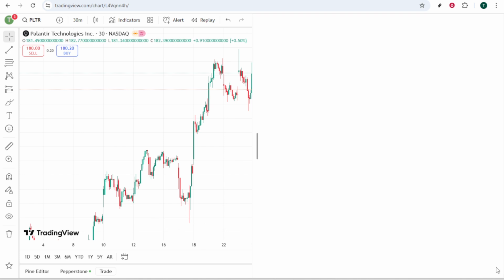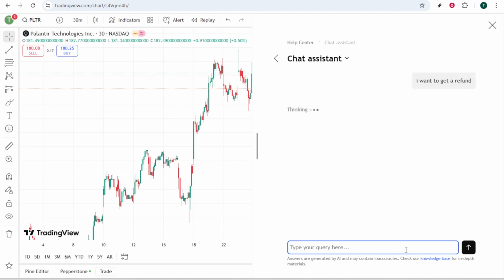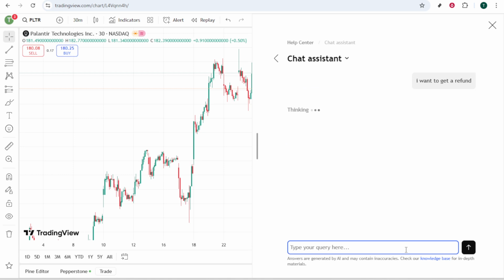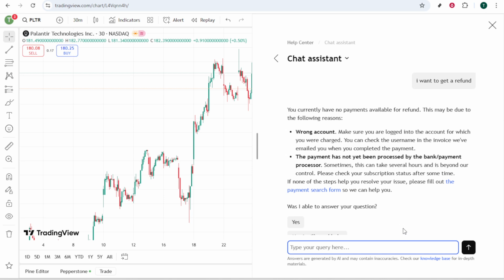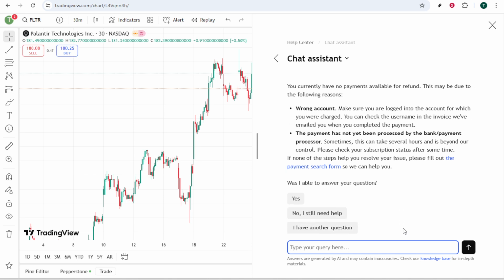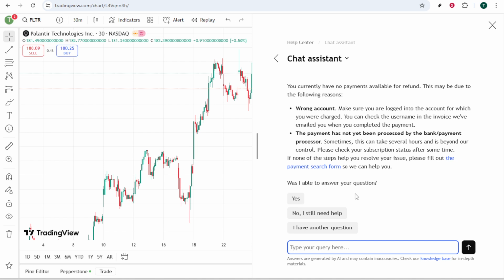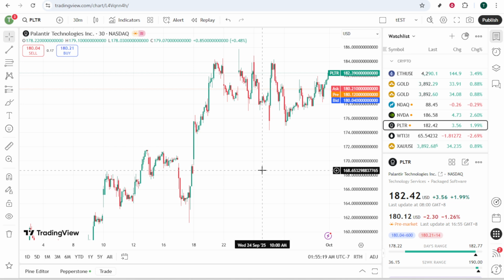How to Request Refund from TradingView [2025 Guide]